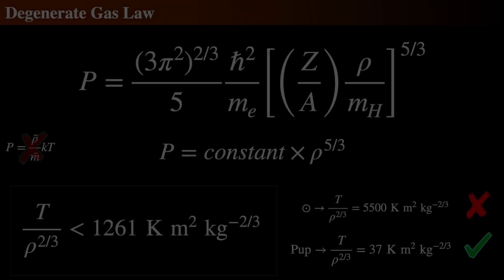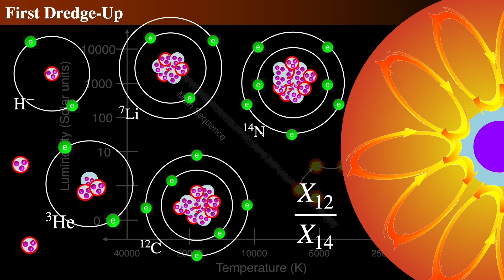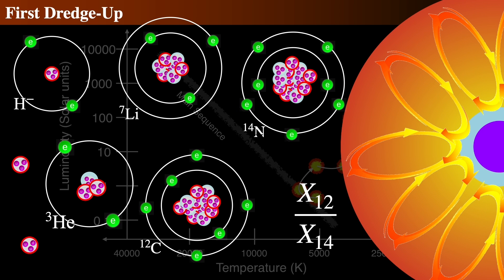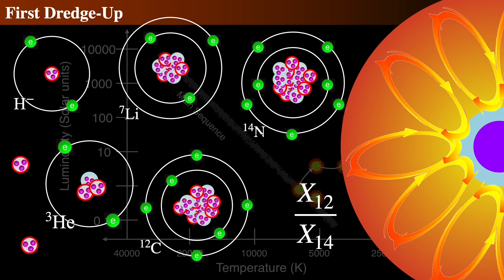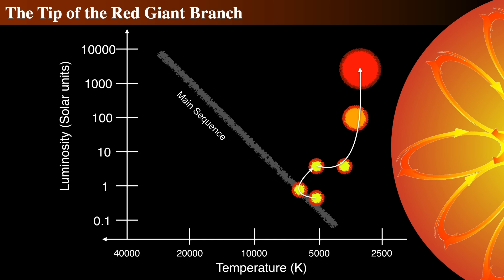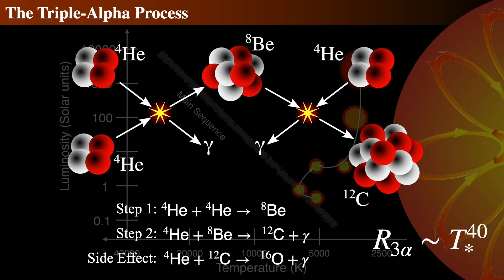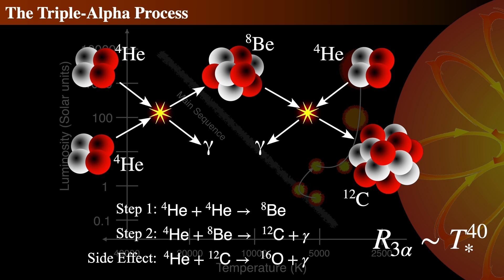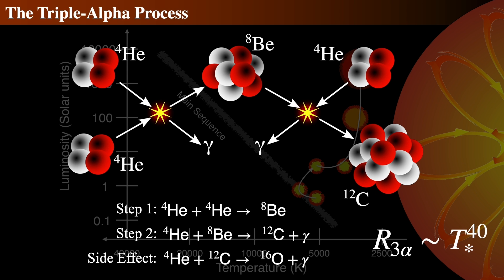From Lithium Depletion to Triple Alpha Fusion: The Life of Red Giants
This is a short snippet from an upcoming video. See the link below for the real video.

In this video, I will dive deep into the fascinating processes occurring inside a star, particularly focusing on a temperature inversion from the outer core to the very center due to neutrino losses deep in the core. We’ll explore how, as a star ascends the red giant branch, its convection zone deepens. This deepening eventually brings the star’s outer layers into regions with chemistry altered by nuclear processes. One of the intriguing processes I’ll discuss is lithium burning. Lithium burns at relatively cool temperatures through collisions with protons, primarily producing beryllium-8, which decays into two helium nuclei. This lithium has been depleting mostly within the star’s interior. The subsequent shell burning phases in the sub-giant and red giant branches significantly increase helium-3 concentrations in the middle of the star. Furthermore, we’ll touch on how the slow CNO cycle causes slight enhancements in the star’s core in terms of carbon, nitrogen, and oxygen. When the surface convection zone penetrates these chemically transformed regions, the processed materials mix with the above layers, resulting in observable changes in surface composition compared to main sequence stars. For instance, surface lithium diminishes while helium becomes more abundant. Carbon-12 is depleted, and nitrogen-14 becomes more prominent—these changes are observable as variations in the absorption features of these elements in stellar atmospheres. This phase is referred to as the “first dredge-up.” Contrary to what the name might imply, not all stars perform multiple dredge-ups in sequence. More massive stars might bypass this first dredge-up phase. The remarkable aspect of this process is that it allows us to observe products of deep nuclear reactions directly on the stellar surface, providing crucial evidence to test stellar evolution theories. As the star continues its journey up the red giant branch over approximately 600 million years, the photosphere undergoes radical transformation. The outer envelope expands dramatically, potentially engulfing the orbits of Mercury and Venus, leading to their destruction. The Earth too will face dire consequences with a steadily shrinking orbit, becoming completely molten under intense heat. By this time, the sun’s luminosity will soar over 2300 times its current level, causing the gases of Jupiter and Saturn to boil away. Down in the core, we’ll explore how the sun reaches conditions critical for initiating the triple alpha process—a new fusion reaction involving three helium nuclei forming carbon and oxygen. This process becomes possible under extreme temperatures and densities, highlighting the chaotic, temperature-dependent nature of stellar fusion. I will explain the triple alpha process in detail, emphasizing its complexity and the extreme conditions required for it. The first fusion step involves forming beryllium-8 from two helium-4 nuclei, a reaction that faces a substantial electrostatic barrier and is endothermic, requiring high kinetic energy. Subsequently, beryllium-8 must rapidly find another helium nucleus to form carbon-12 before it decays back. The conditions necessary for this process make it extremely temperature-sensitive, with fusion rates skyrocketing at higher temperatures and shutting off entirely below key thresholds.  Join me in this exploration of the life cycles of stars and the intricate processes driving stellar evolution.